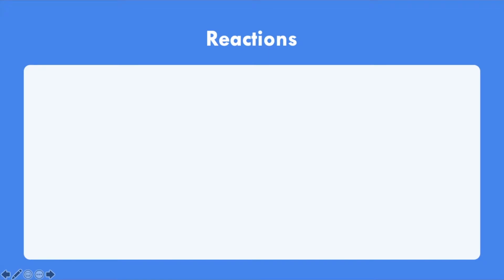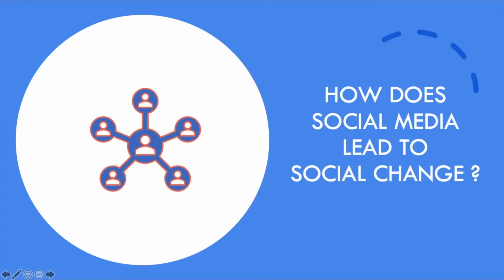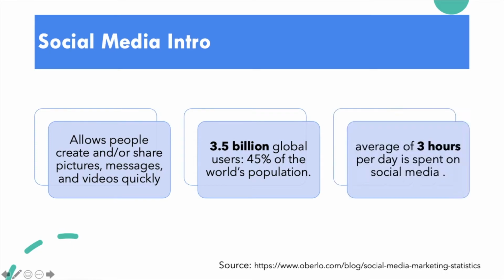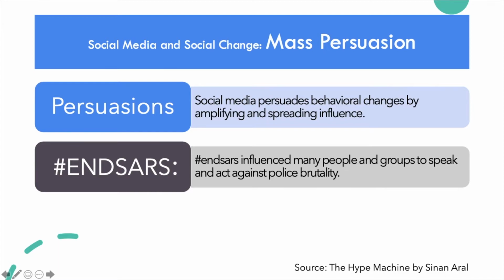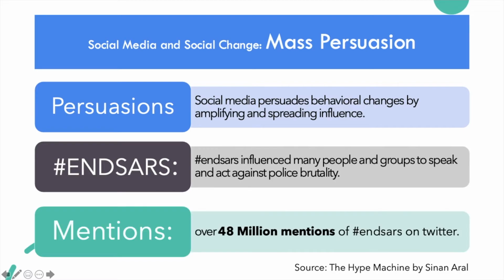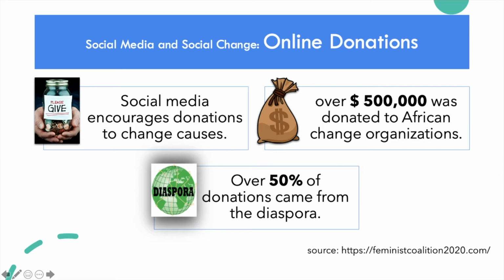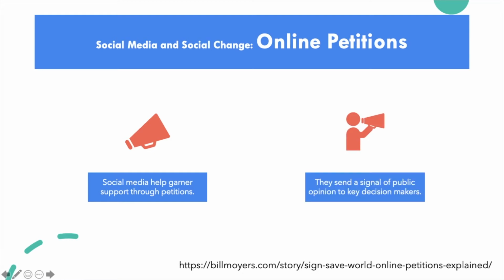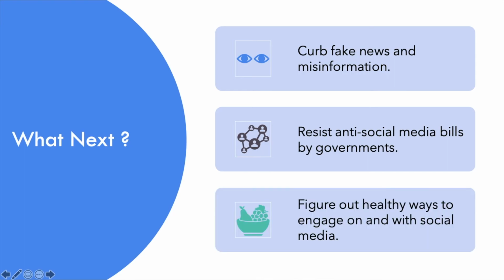5 Minutes on Data: Social Media and Social Changes by DotunData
Today, we look at ways that social media is making social changes in our day to day lives.